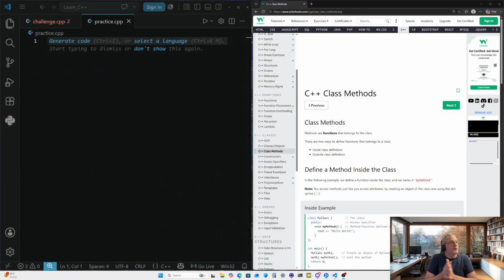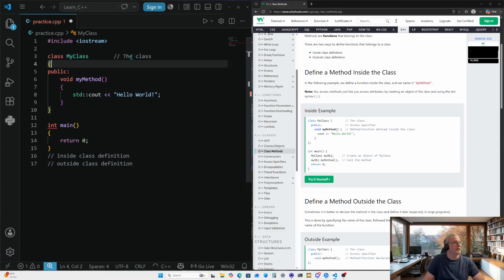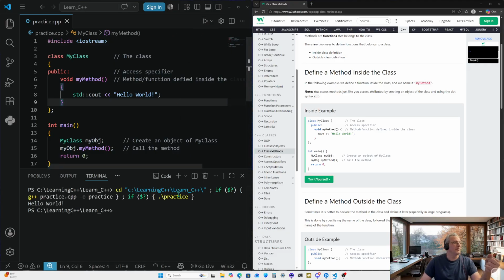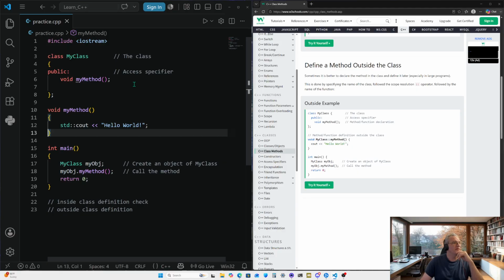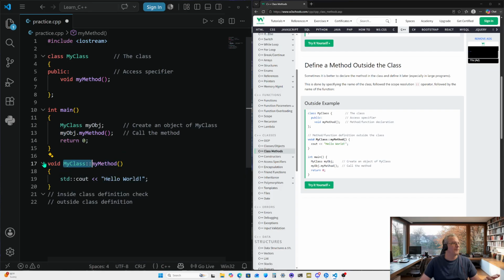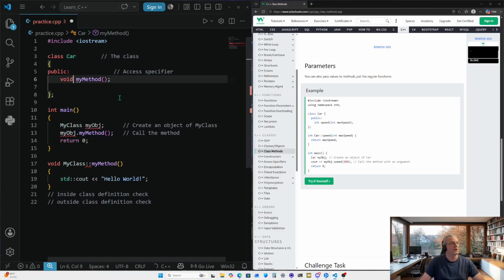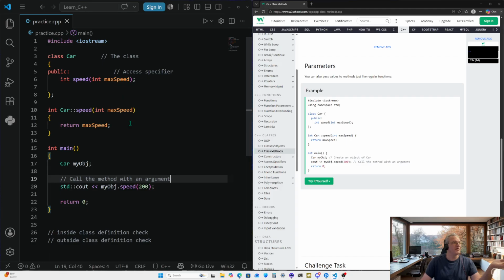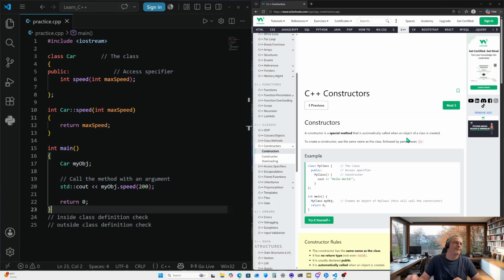My journey learning C++, part 42: Class, Method and how it can be inside or outside the class.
Not much more to describe here title really says it all, but more challenges are available at the end of the video if you want to try them.